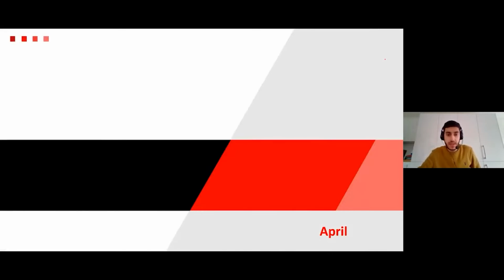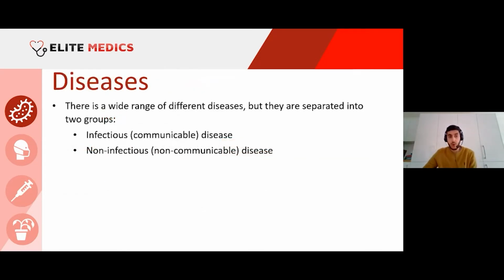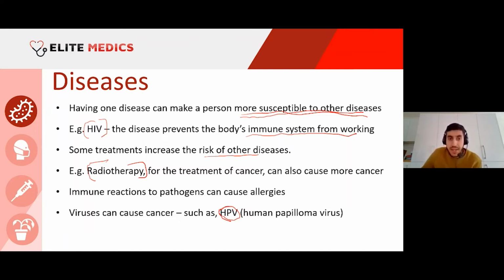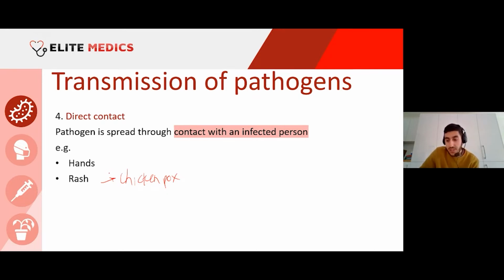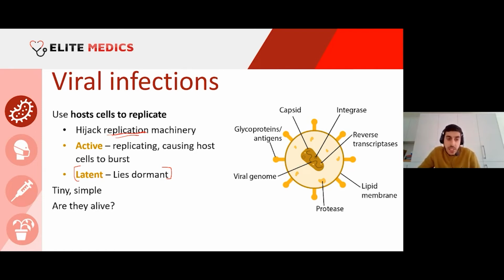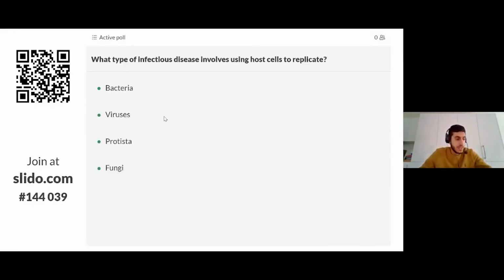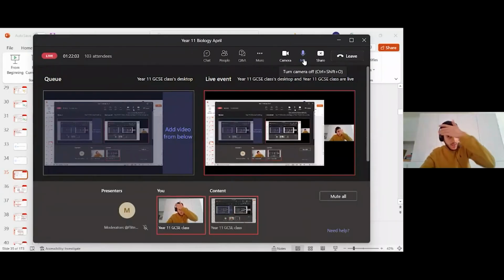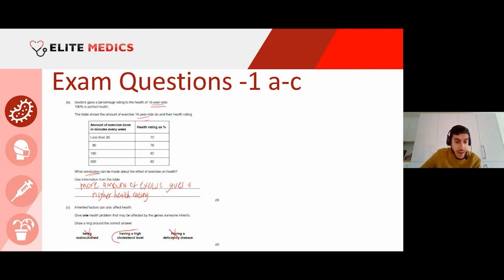GCSE Year 11- Biology- Infectious Disease, the Immune System, Modern Medicine and Plant Disease